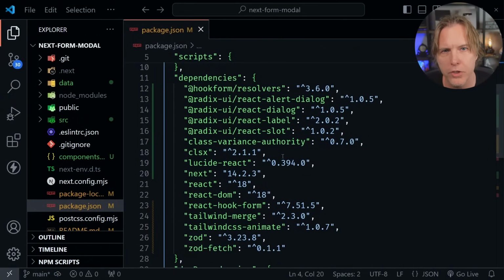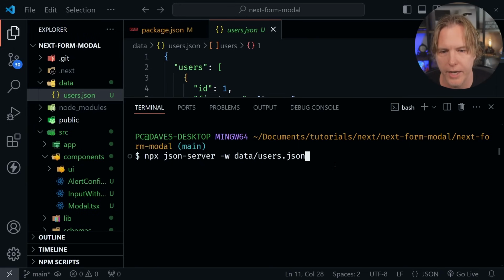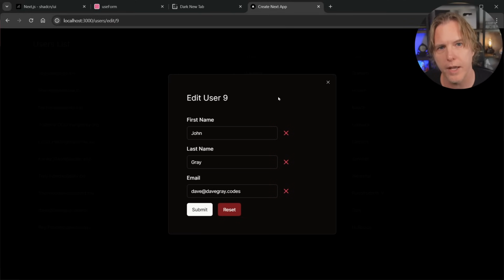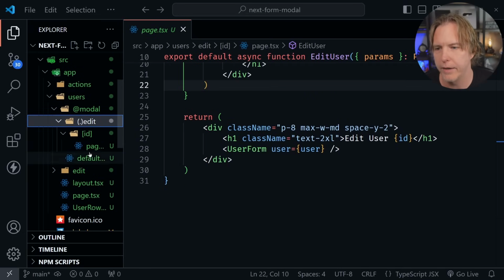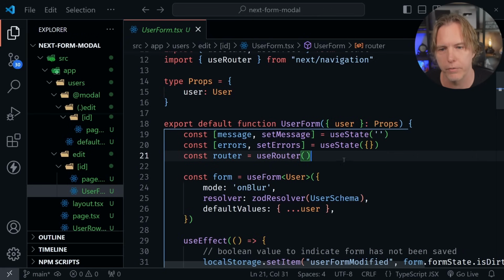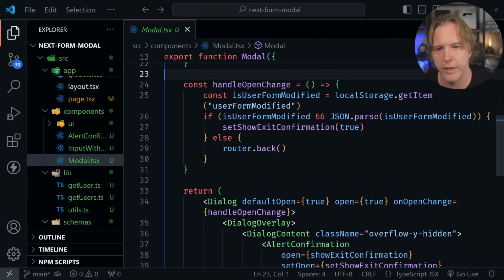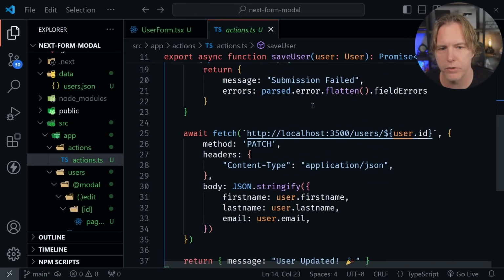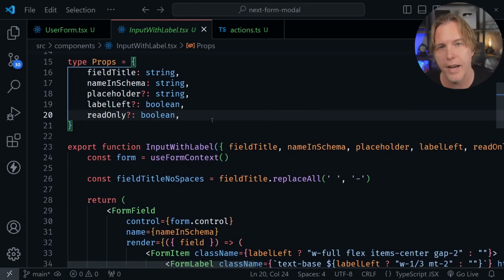Next.js Modal Form w/ React-Hook-Form, ShadCN/ui Dialog, Server Actions & Validation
Learn how to build a Next.js Modal Form with React-Hook-Form, ShadCN/ui Dialog, Server Actions & Validation, TailwindCSS, TypeScript and more. Creating a modal form that launches from a table of results is a common use case in business applications. In this NextJS tutorial, you will learn how.

(00:00) Intro
(00:17) Welcome
(00:26) What's Your Story?
(01:41) Next.js Modal with a Form
(02:09) Prerequisites
(02:35) Project Dependencies
(06:09) Example App
(11:56) App Components & Routing
(15:45) Fetching Type-Safe Data with zod-fetch
(17:39) Form Component with react-hook-form
(19:30) Save Alert Confirmation Pop-up
(21:35) Applying & Viewing the Modal
(23:45) onSubmit Function
(25:42) Next.js Server Action w/ Zod Validation
(27:32) Rendering the Form with Server Action Responses

Was this tutorial about Next.js Modal Forms including react-hook-form, ShadCN/ui, Server Actions and Zod Validation helpful? If so, please share.